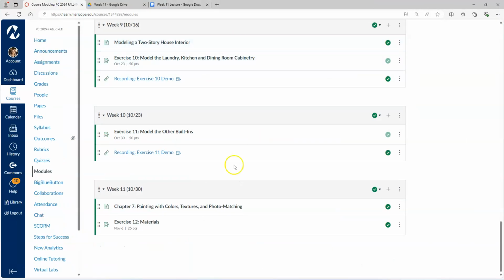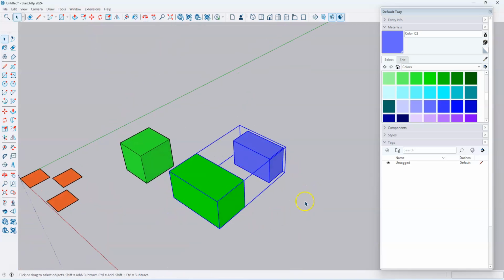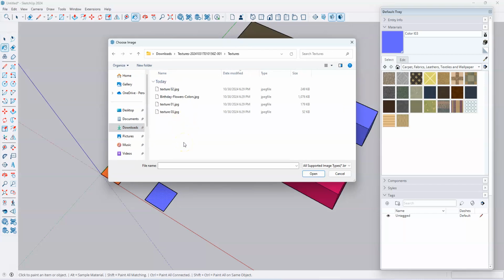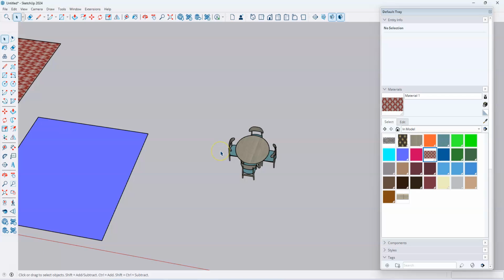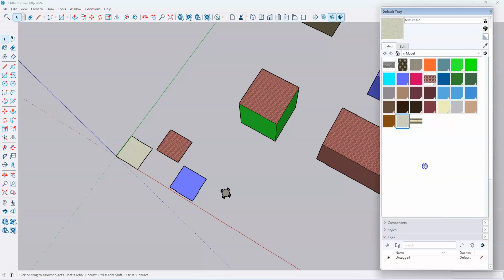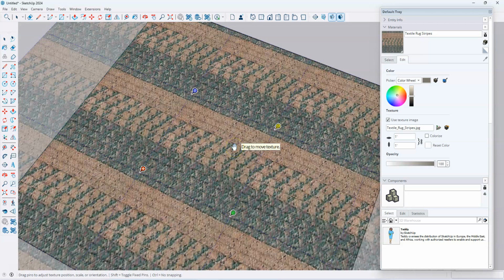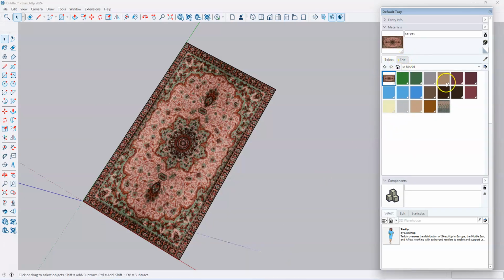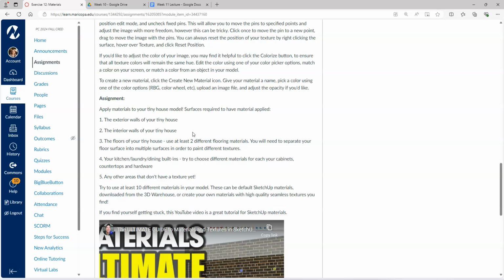Week 11 Lecture and Exercise 12 Demo